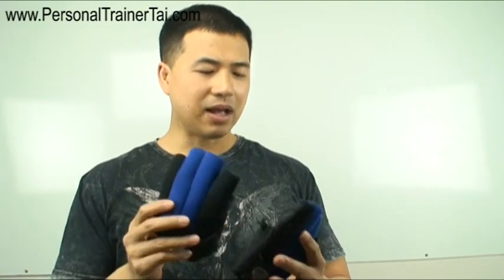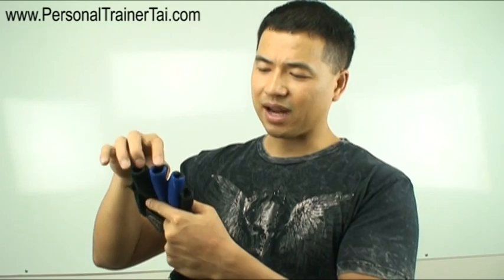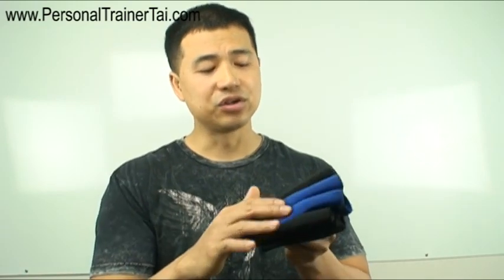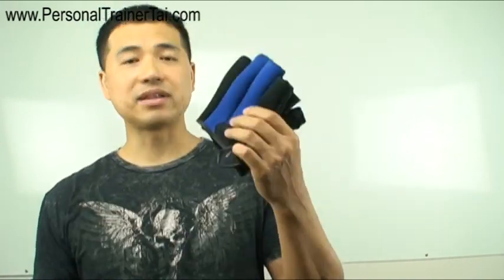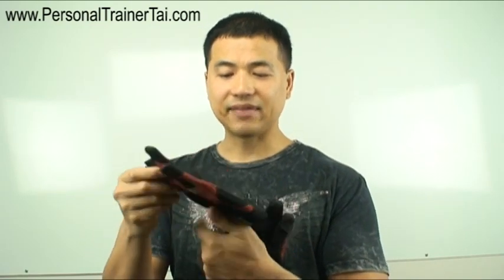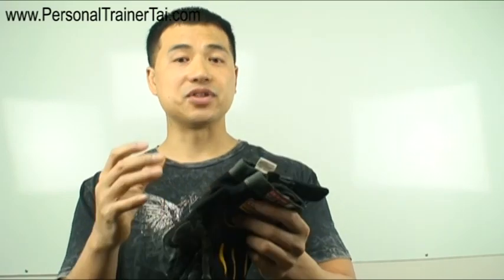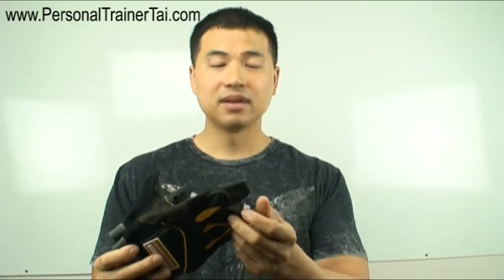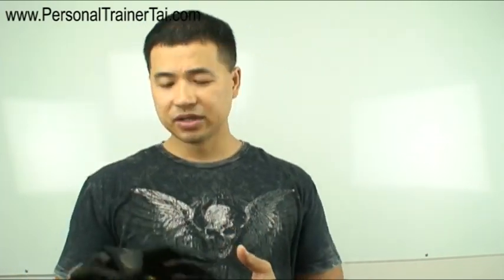How To Buy Quality Workout Gloves (Review) - By Personal Trainer Tai